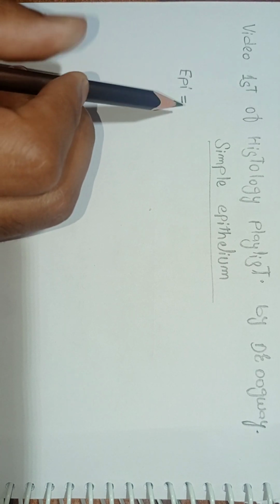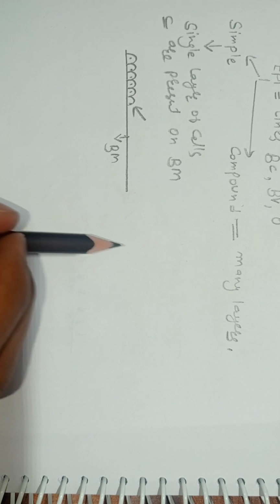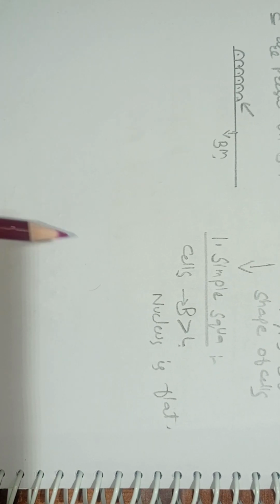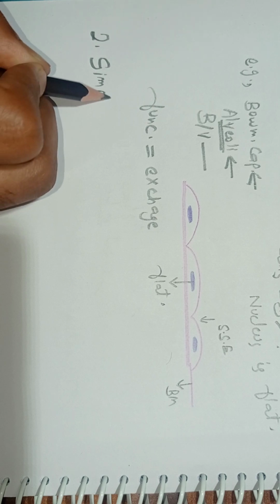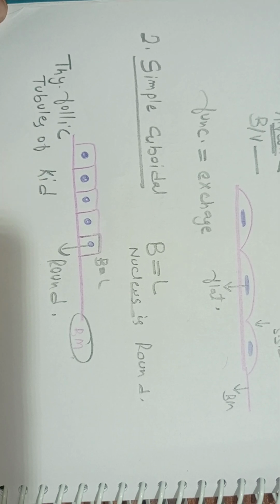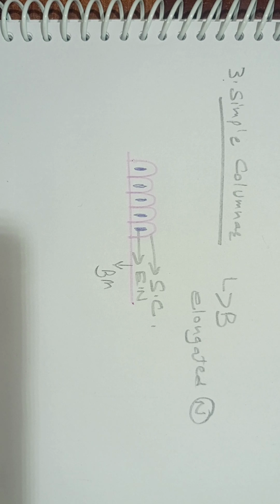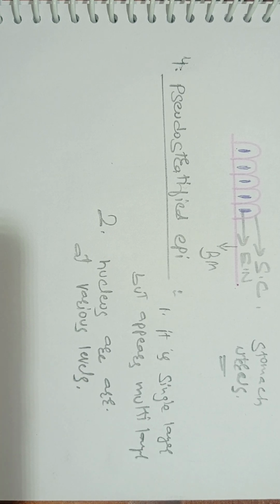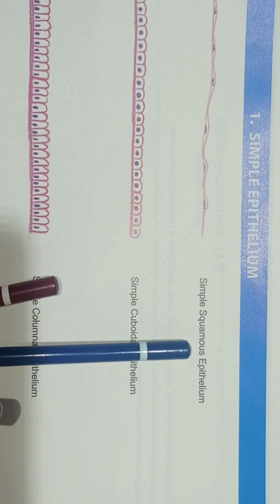1.Simple Epithelium Histology: practicals Histology: droogway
this is the video 1 from histology playlist and it is about simple epithelium

BDC

Anatomy.

Histology by droogway